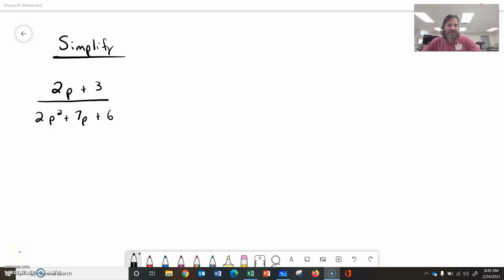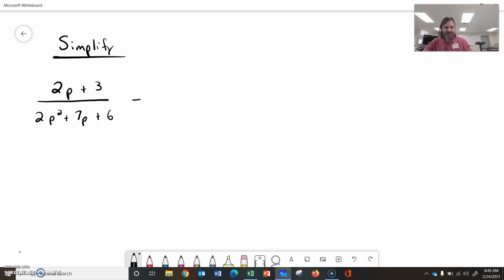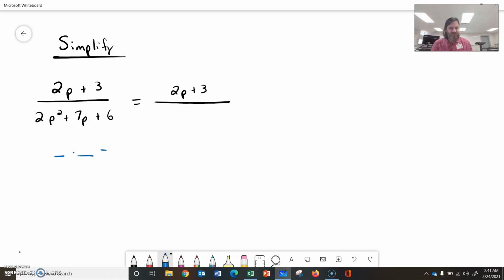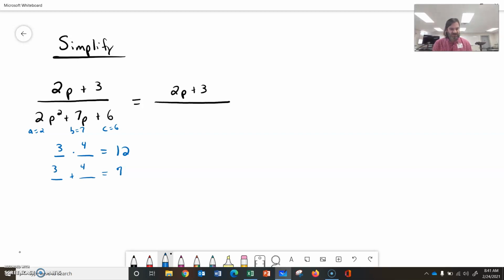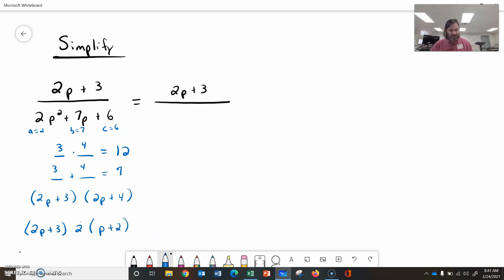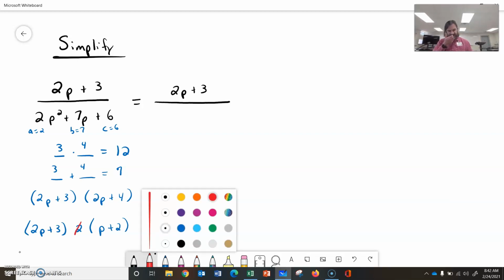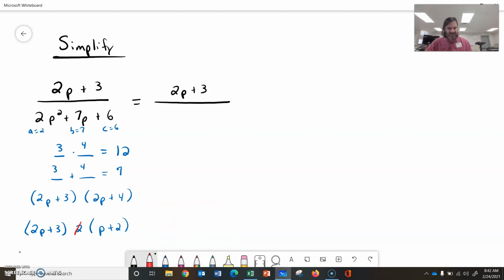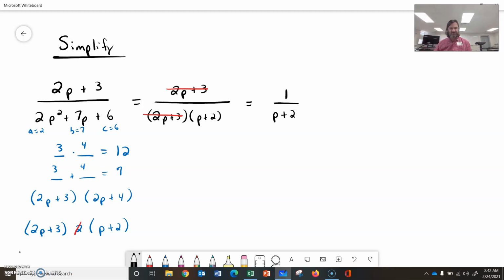simplify rationals Question 3